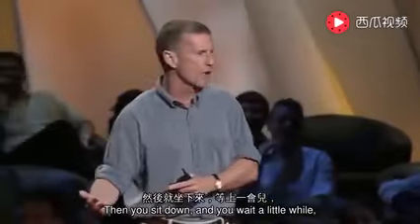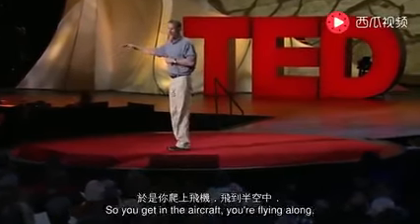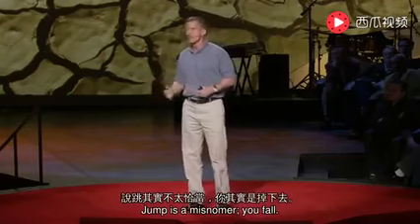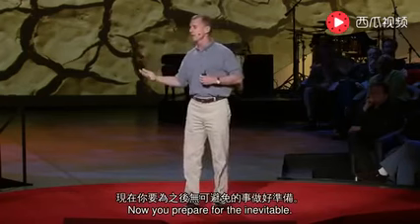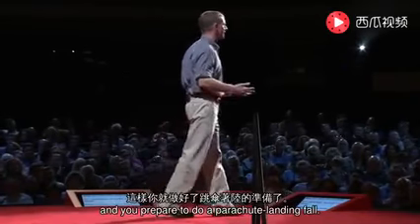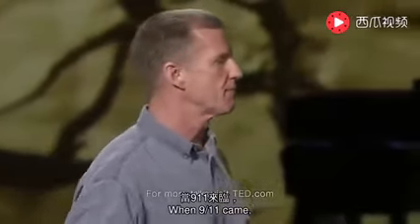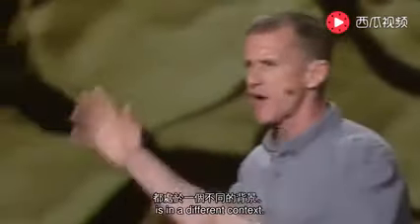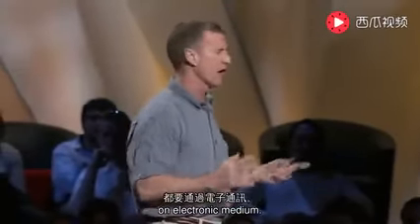30年軍齡的中將談領導力